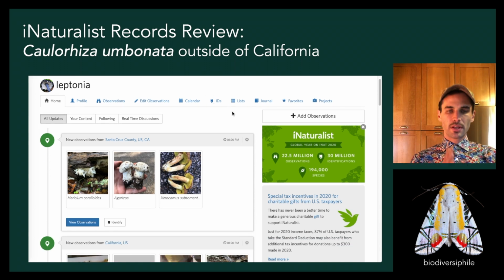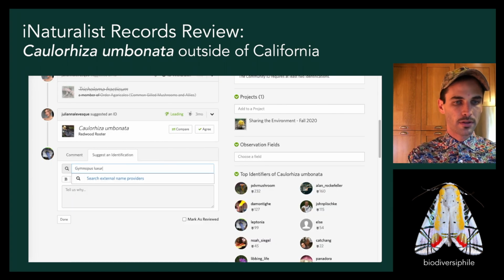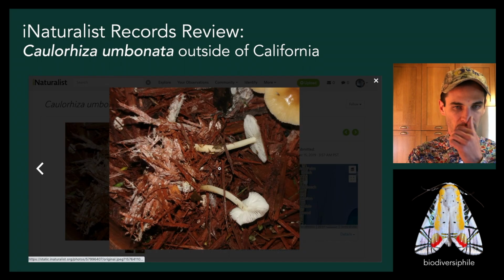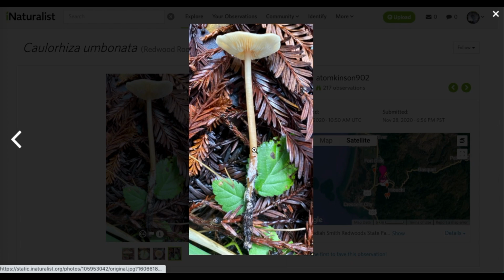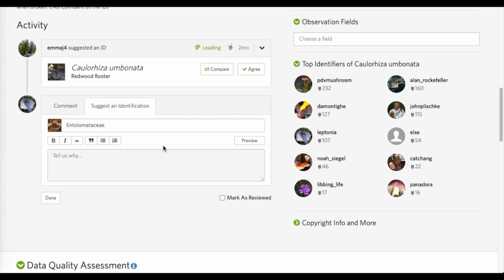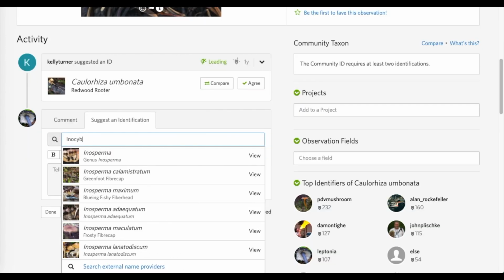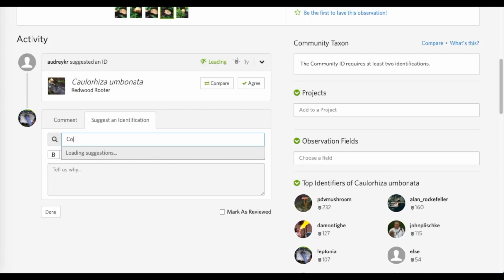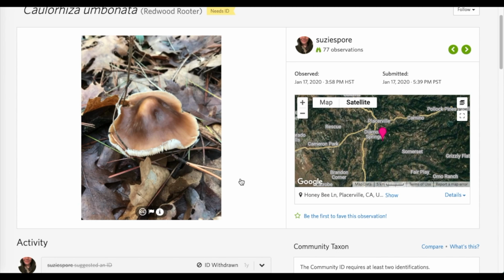Reviewing iNat records of Caulorhiza – Part 1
This video shows my process of sorting through all the iNaturalist observations of Caulorhiza umbonata from places *outside of California*. The idea is that these are records are most likely misidentified (since this species is pretty much a Redwood-habitat/California endemic). So the goal is to do a basic data cleanup to make the range map for this species (as reflected on iNaturalist) more accurate.

This video is very long and probably deeply boring:
It is literally a momenty-by-moment view of the first-pass data-vetting I do when setting out to get really familiar with a species. In this case, that means getting rid of extraneous/incorrectly-identified records so that I can focus my attention on data that actually pertains to the species I'm researching (while simultaneously improving the citizen-science database for everyone)!

In this case, the mushroom that's captured my attention is the Redwood Rooter (Caulorhiza umbonata). Although rather drab, it's is actually a pretty remarkable creature – more about that in later videos (hopefully more clearly conceptualized and tightly-edited). In the meantime... this.